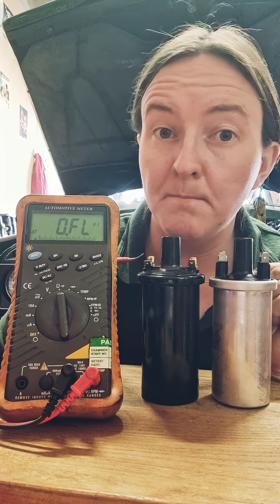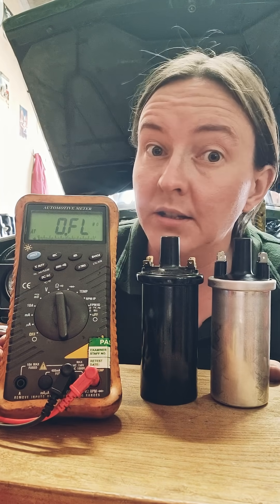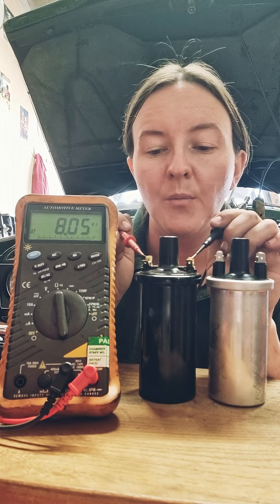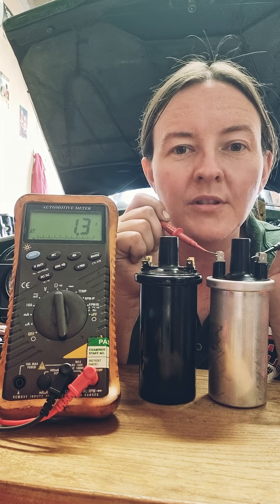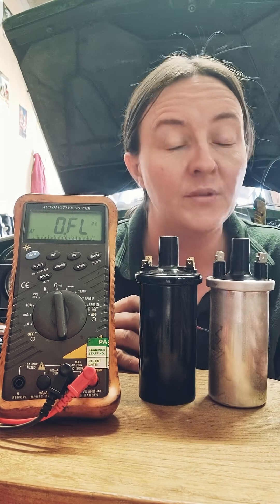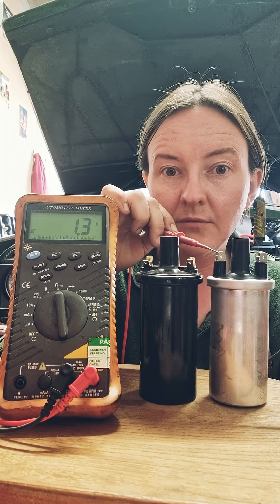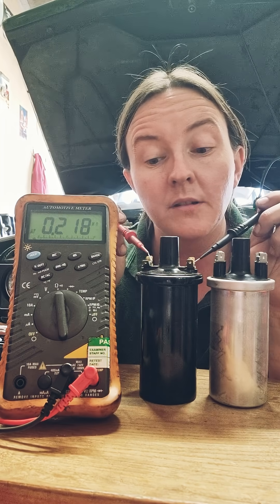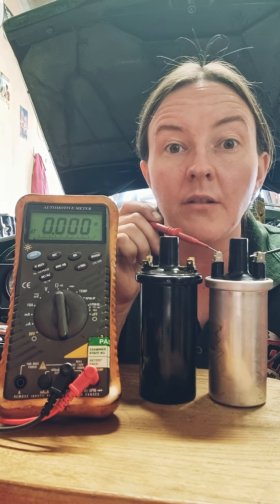How to test a 12v coil - Balast or Non Balast ?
Leave a comment on what you want me to test next.